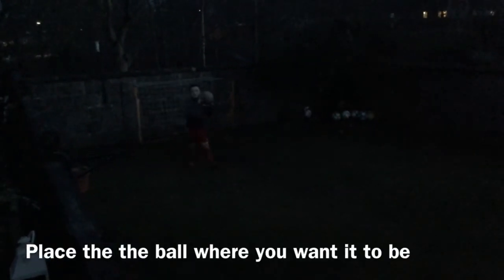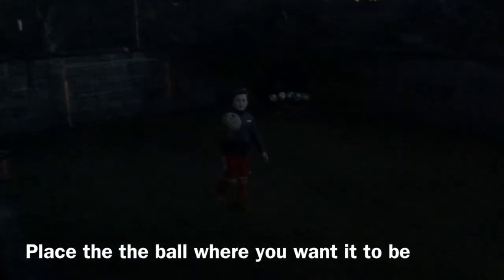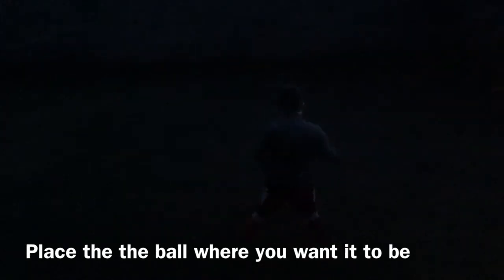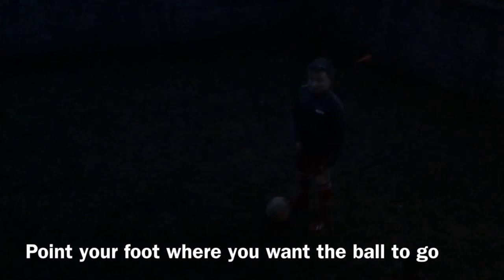Me going step by step how to take a free- kick